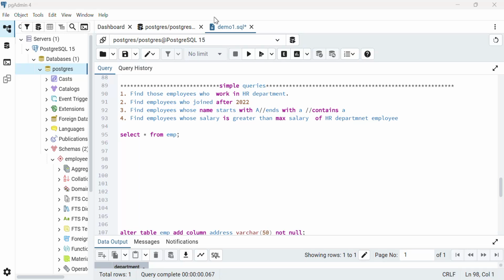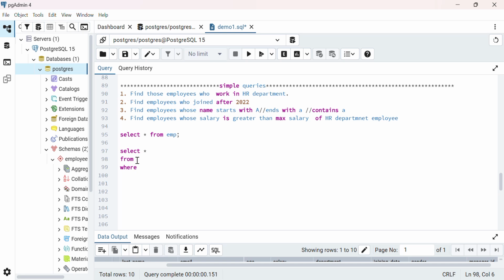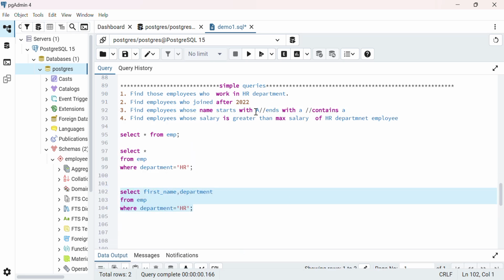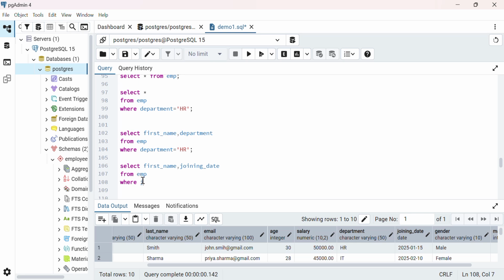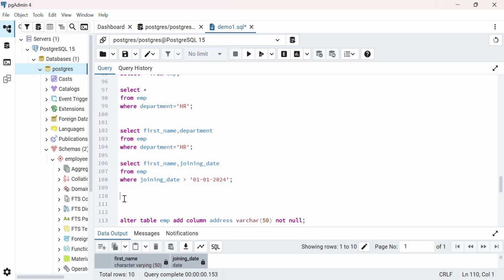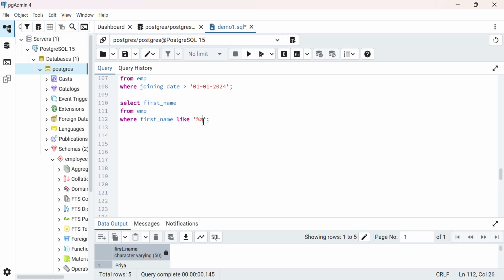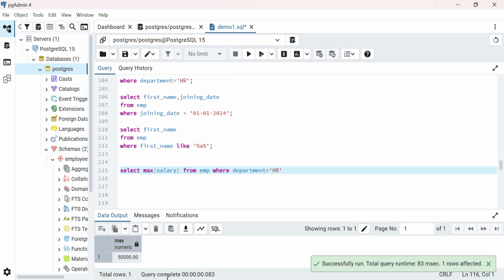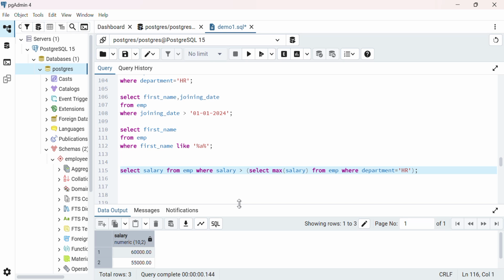PostgreSQL Tutorial #11 | Simple Queries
Dear All,

In this video, we will learn how to retrieve and filter data from a table using simple SQL queries in PostgreSQL.

Topics covered in this tutorial:

Displaying all records using SELECT *
Retrieving specific columns
Using the WHERE clause for filtering
Practical examples using the Employee table

This tutorial will help beginners understand how to query data from a PostgreSQL database and retrieve meaningful information from tables.